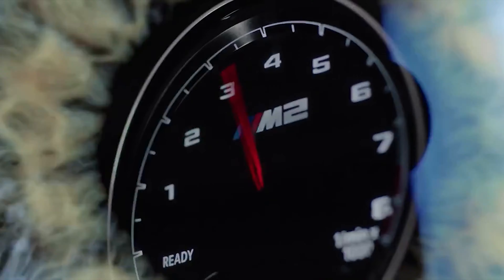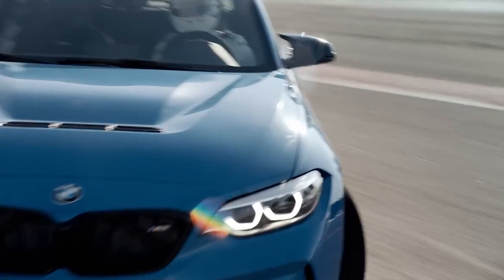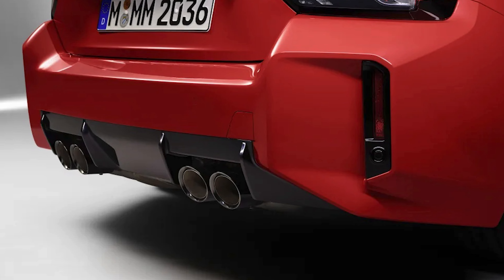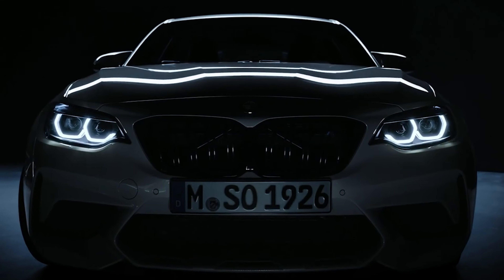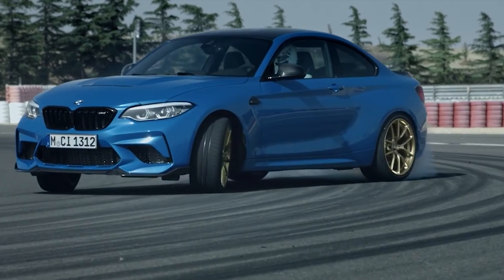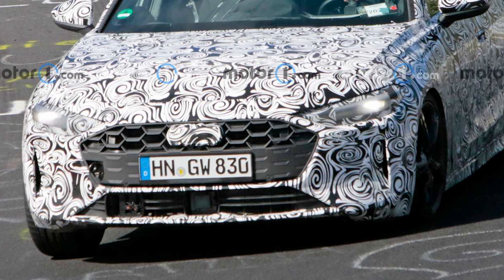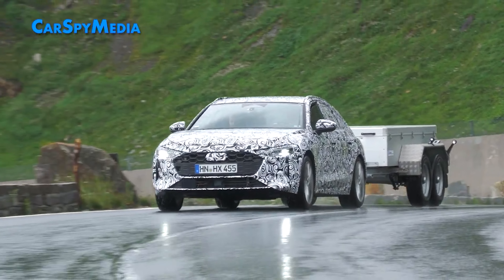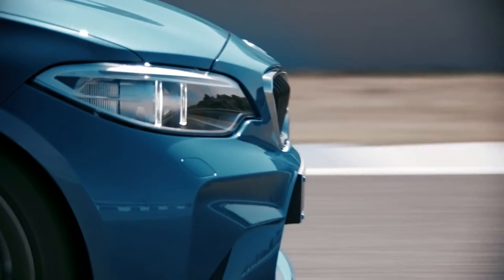NEW BMW M2 2023 - WHAT A MONSTER! / Audi A4 2024 - NEW DESIGN!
The second-generation BMW M2 receives new styling. M's signature engine sits under the long hood, the S58 TwinPower Turbo inline six-cylinder. Puissance comes to 453 horsepower and 406 pound-feet of torque, 48 horses more than the M2 Competition, nine more than the M2 CS, with the same torque figure shared between the three.
A new generation of the Audi A4 is deep into development. In addition to the sedan version, the next Avant wagon is on the way, too. The example is testing at the Nürburgring.